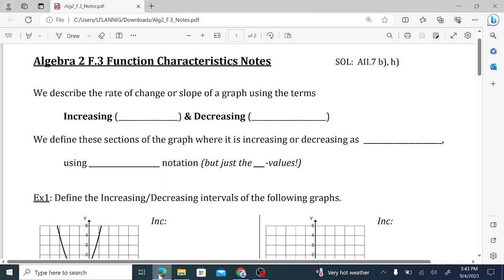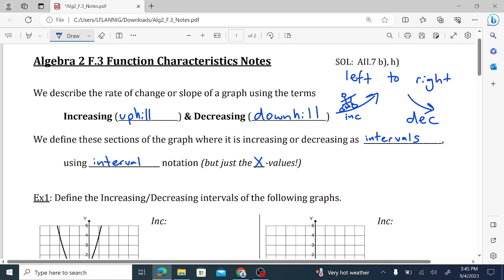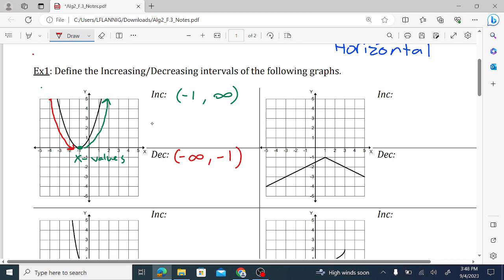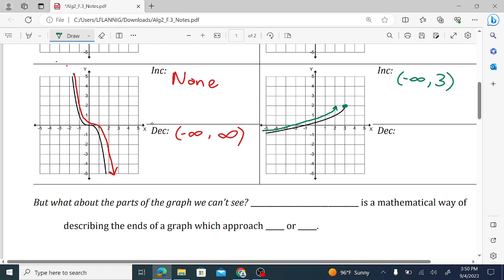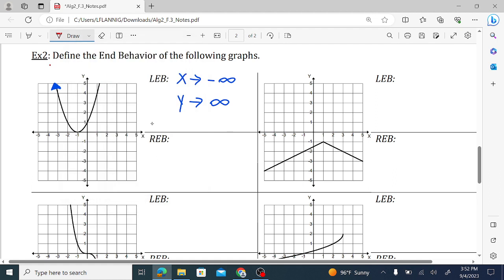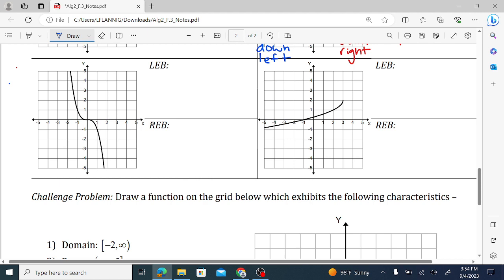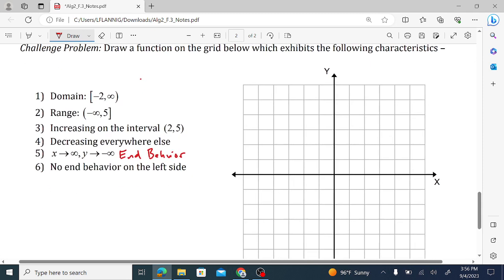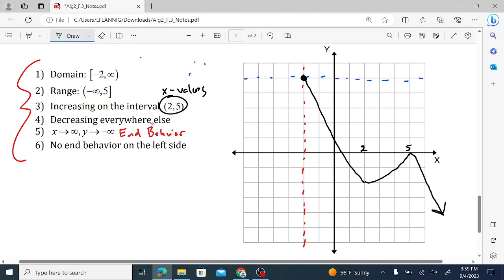Algebra 2 F.3 Increasing and Decreasing Intervals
filler